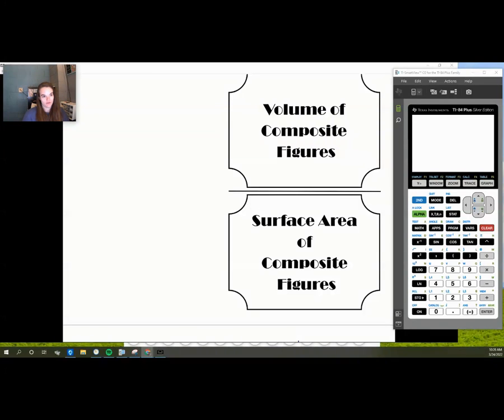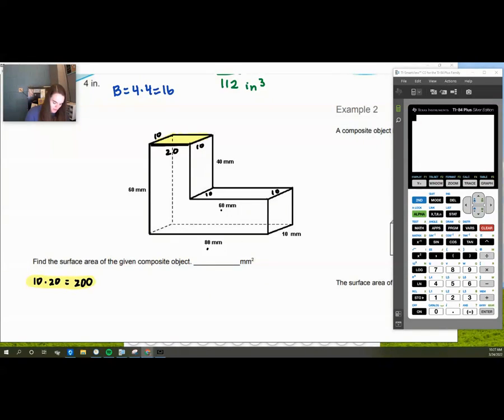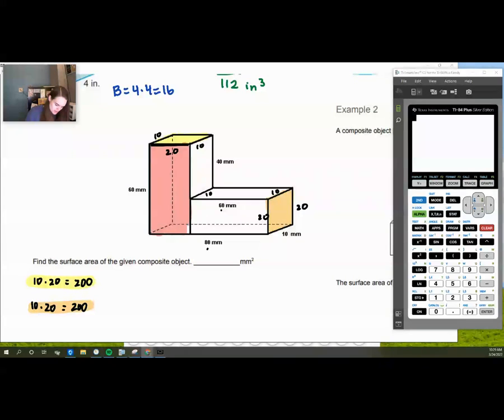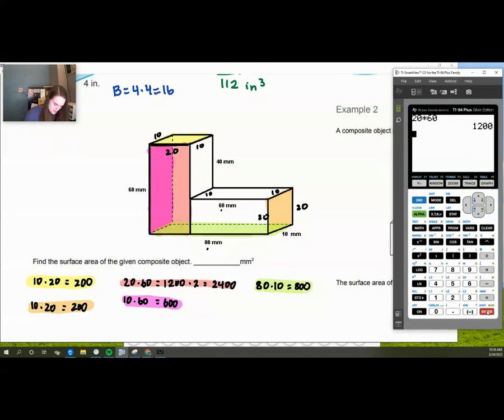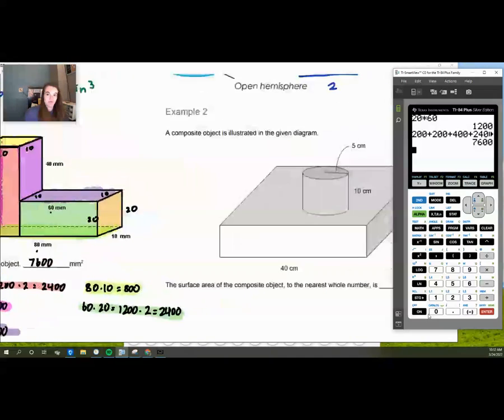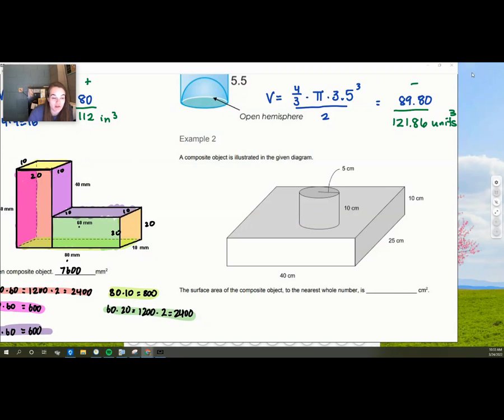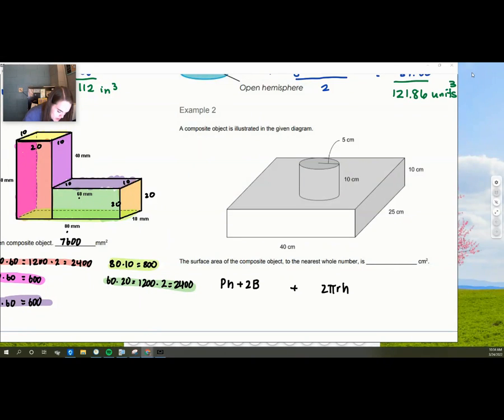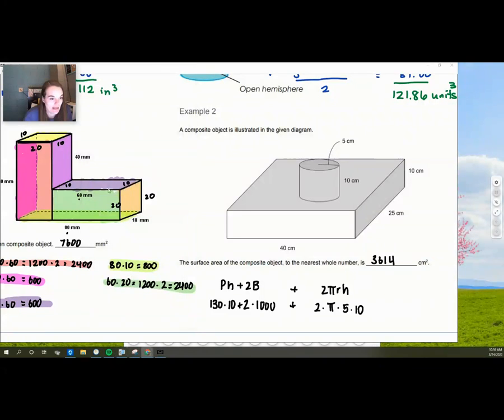18.4 Volume and Surface Area of Composite Figures Part 2